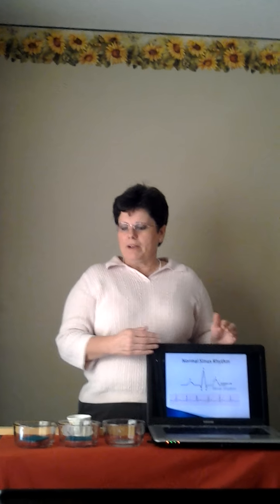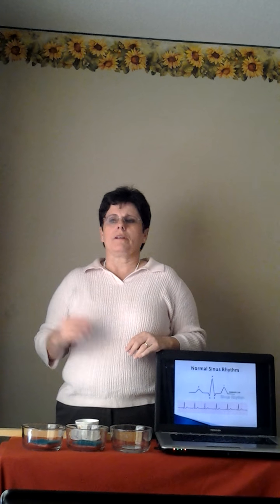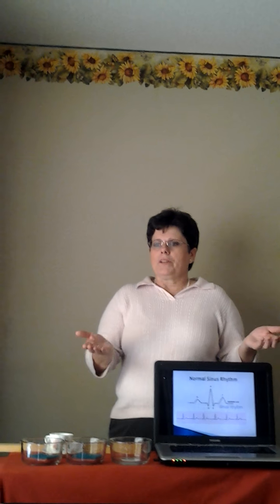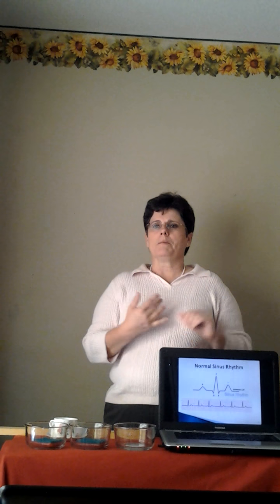Katie Morales Teaching Demo